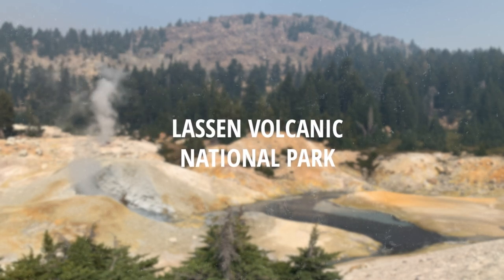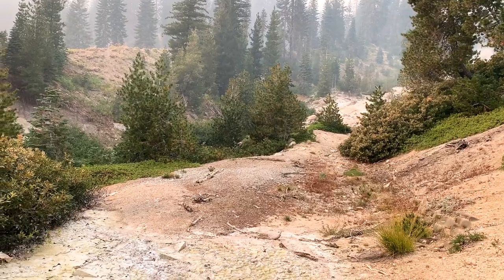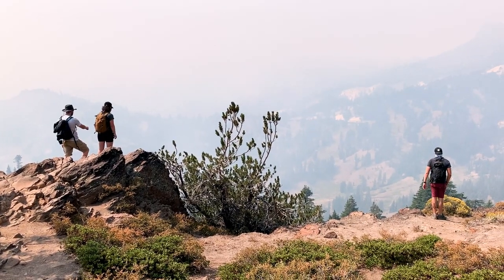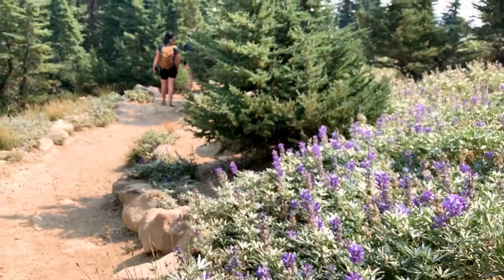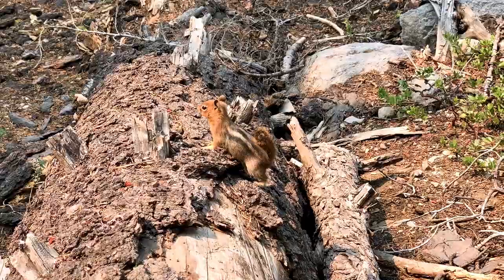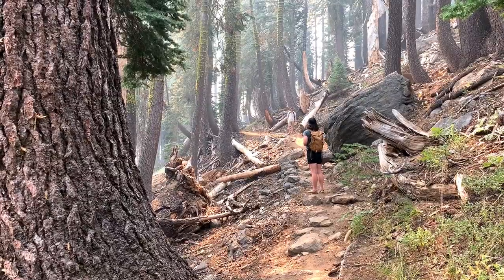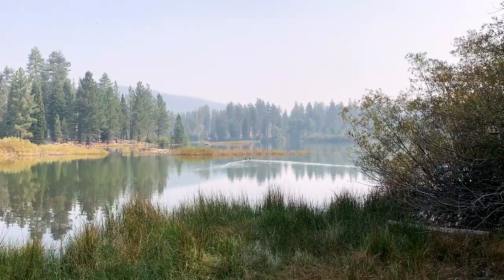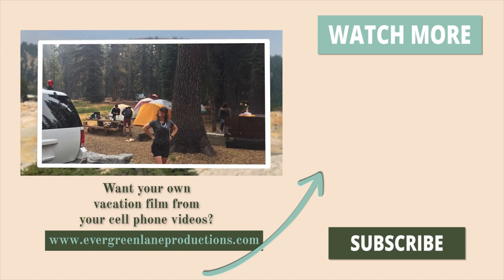Camping in Lassen Volcanic National Park | Travel Vlog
Vlog from last year's Lassen Volcanic National Park Road Trip! Camping, hiking, and more! This was such a fun National Park adventure + I'm thrilled to share it with you. Have you ever been to Lassen?